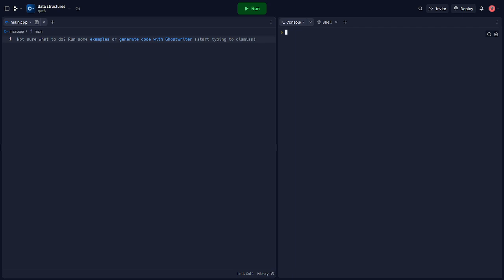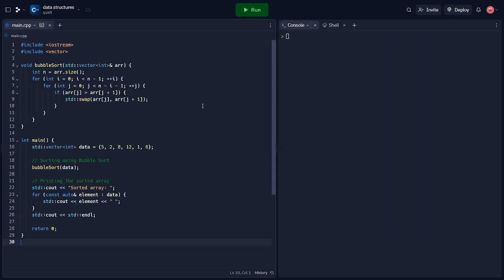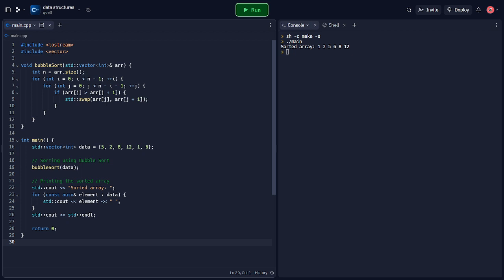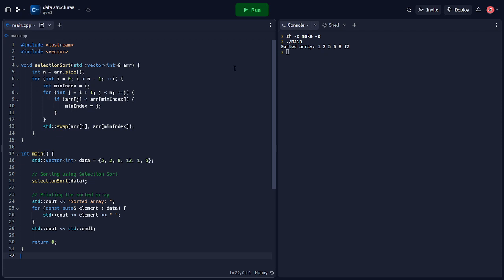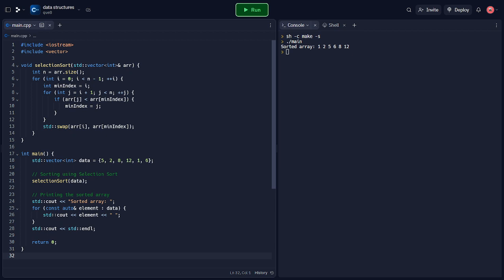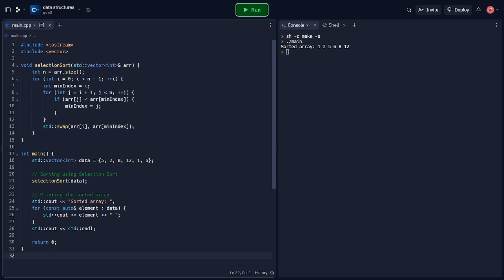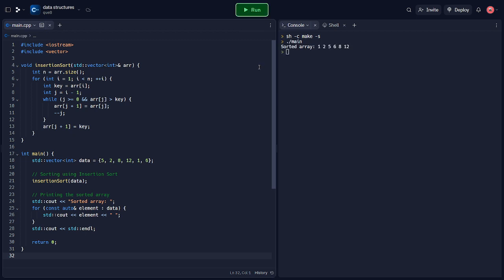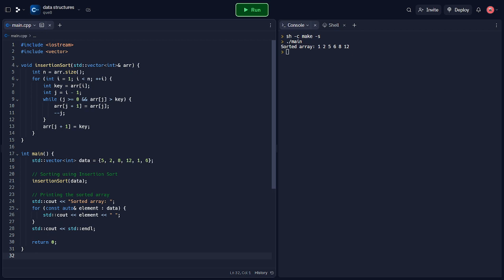Sorting Algorithms in C++: Bubble Sort, Selection Sort, and Insertion Sort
Join us in this comprehensive video tutorial where we explore three popular sorting algorithms in C++: Bubble Sort, Selection Sort, and Insertion Sort. We'll introduce each algorithm, guide you through the code line by line, and provide detailed explanations. Whether you're a beginner or seeking a refresher, this video will equip you with the knowledge to effectively sort data in your C++ programs. Master the art of sorting and optimize your code today!